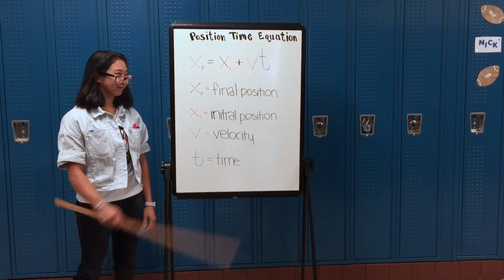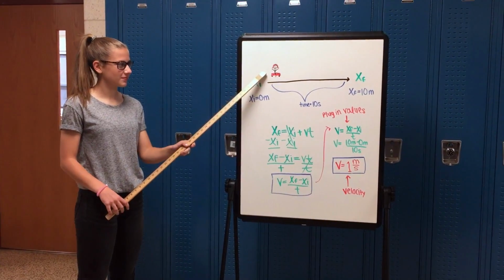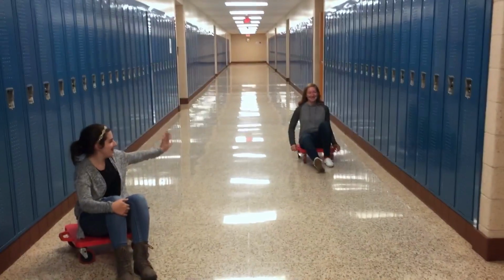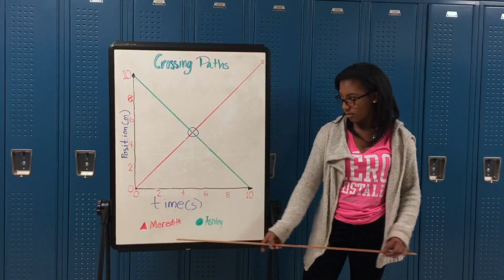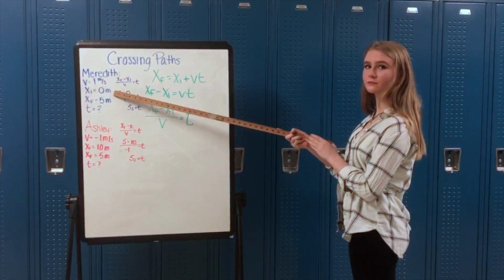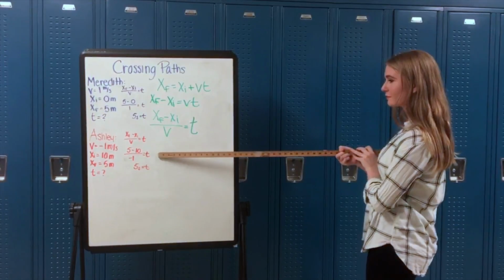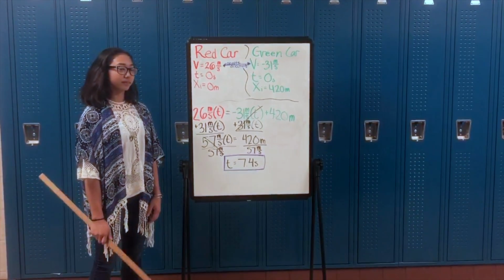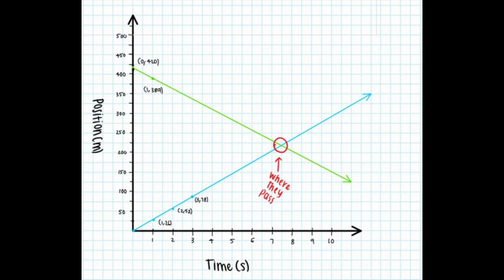Physics Section 2.4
The Postion-Time Equation in relation to Physics